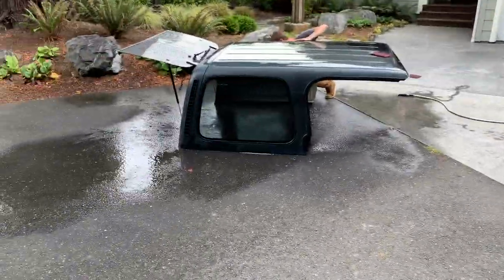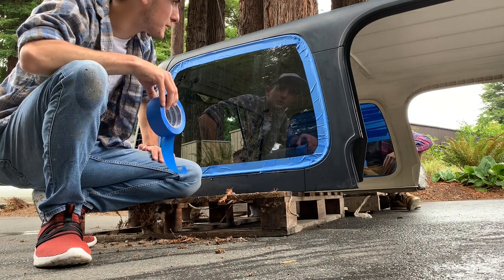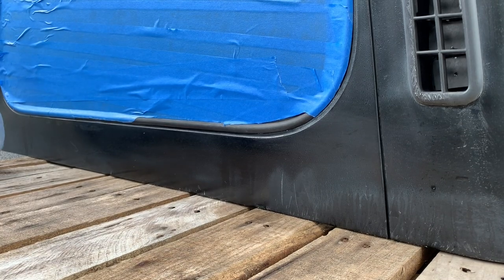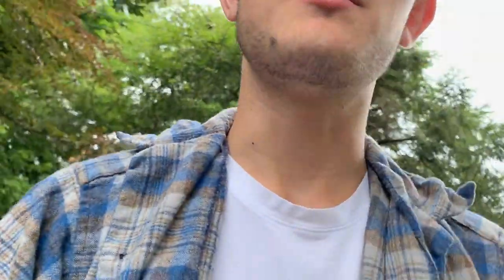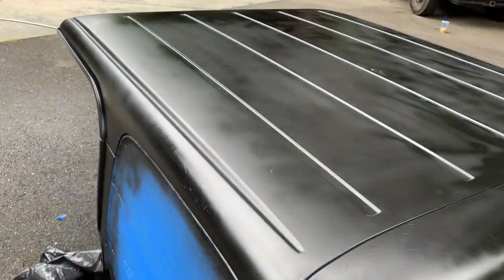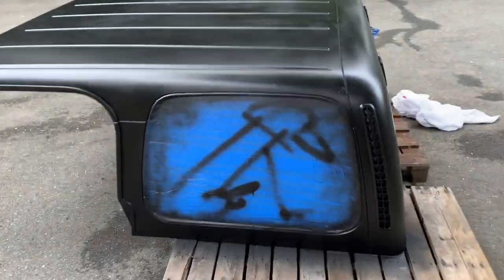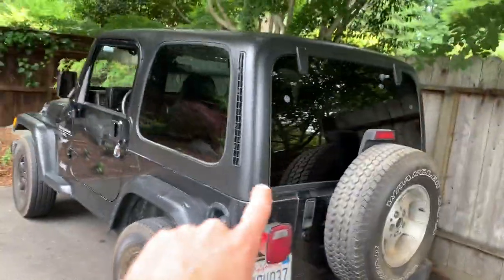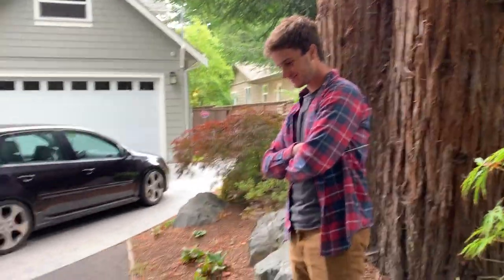BEST way to paint a Jeep Hard Top *CHEAP*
Today Nate and I teach you the dirt cheap and quick way to improve the look of your Jeep. For just $30 and an afternoon you can easily paint your jeep hard top.